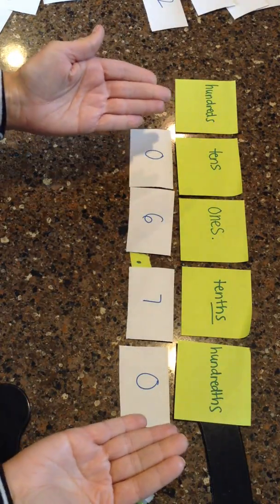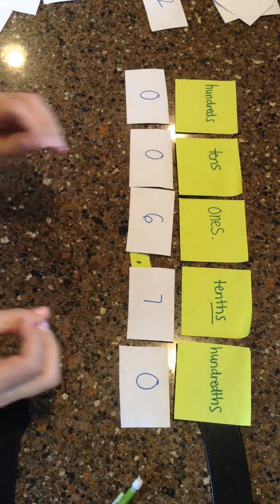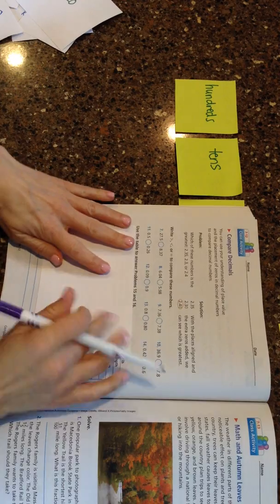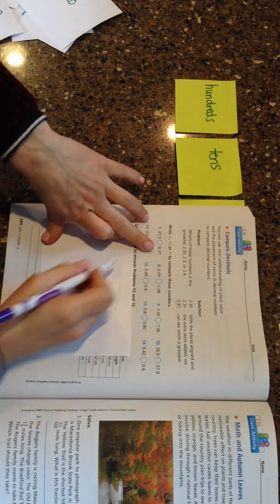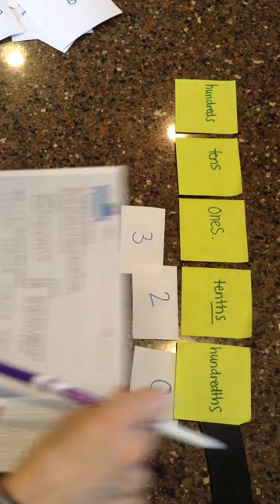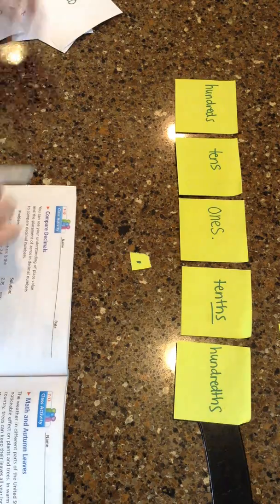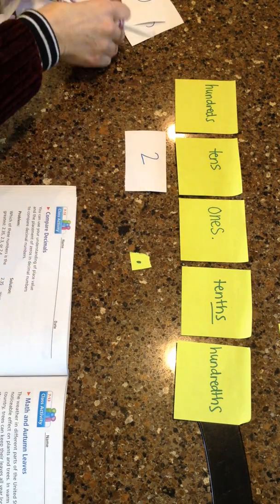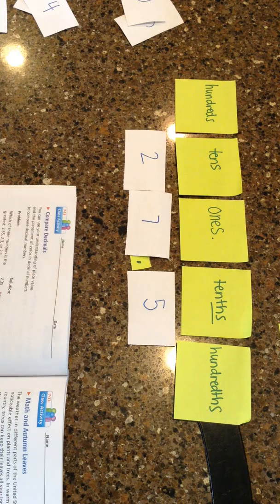7-12 Zeros in Decimal Numbers